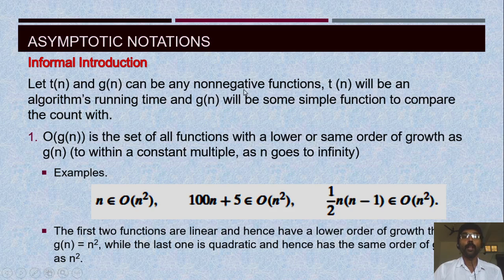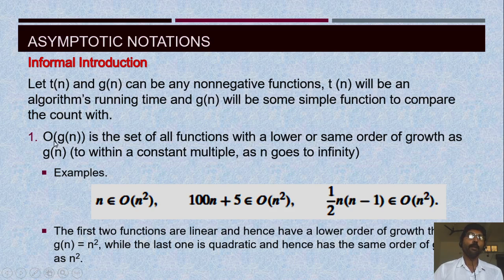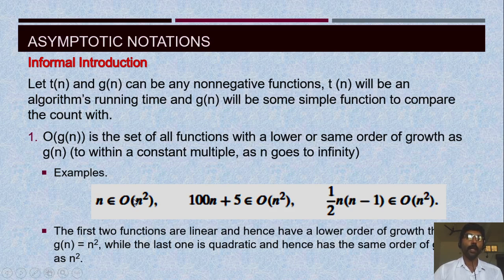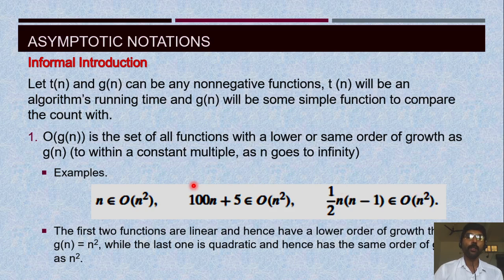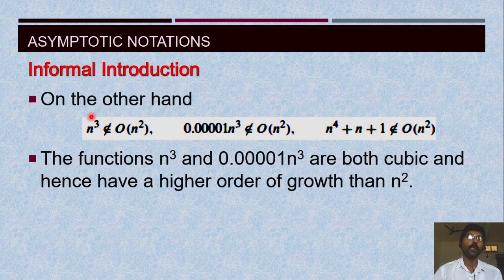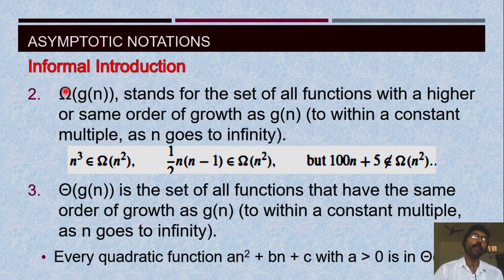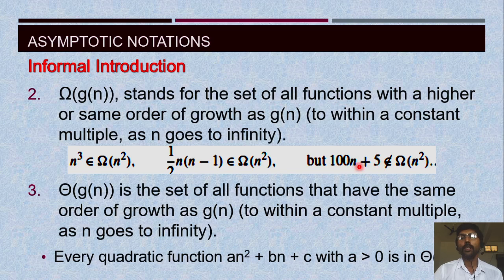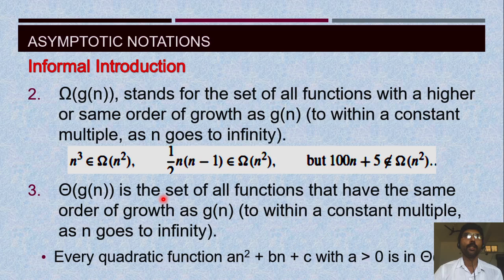DAA 2 9 Asymptotic Notations Informarion